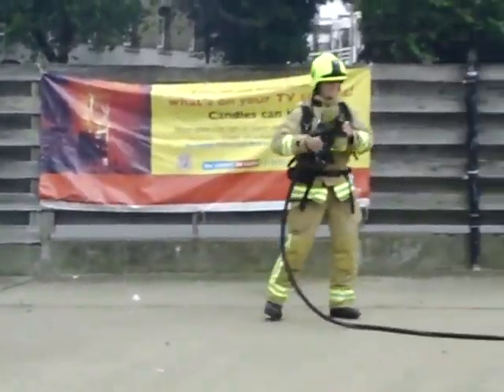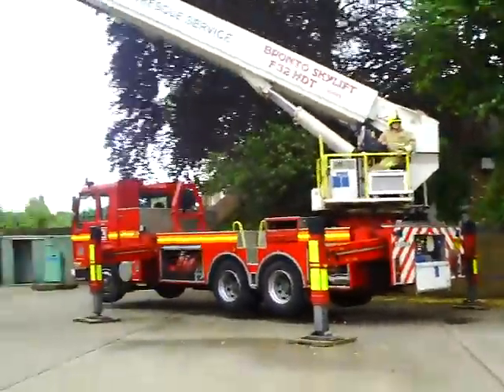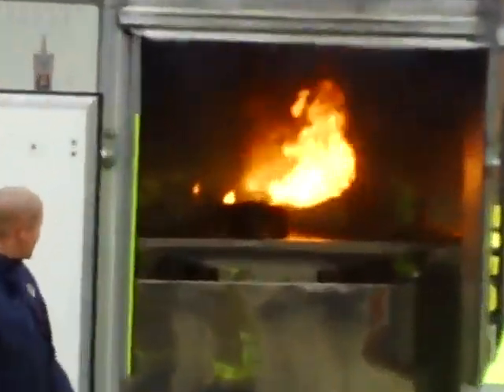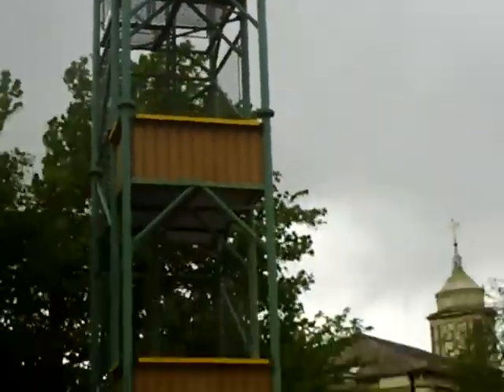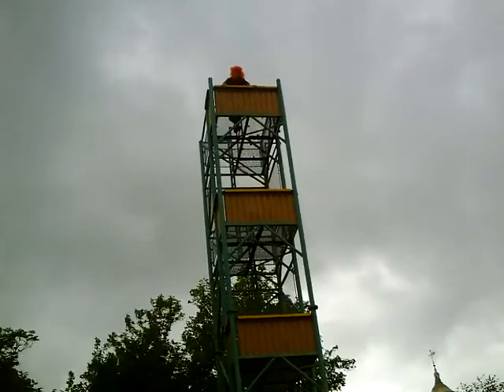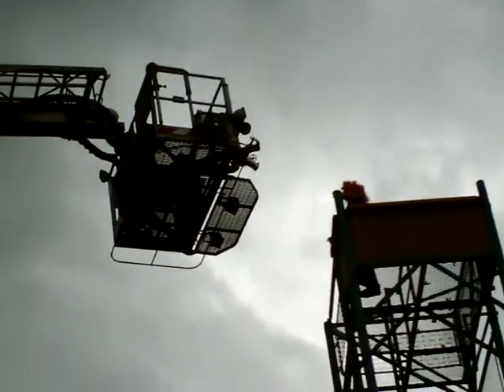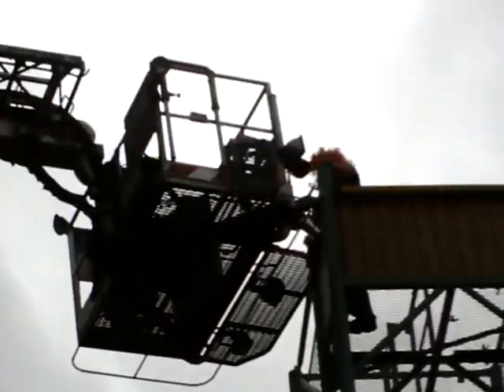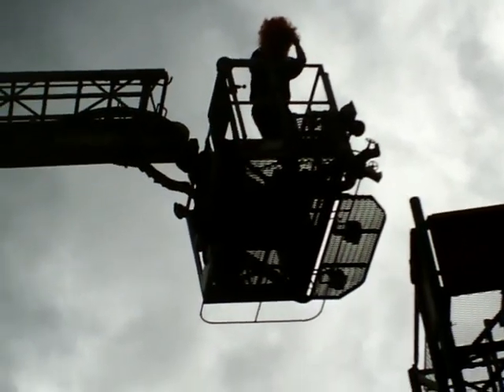Egham Fire Station Open Day Tower rescue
Blue Watch from Chertsey and Egham take part in a tower rescue drill.